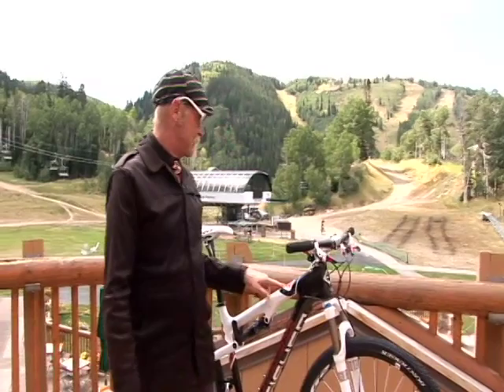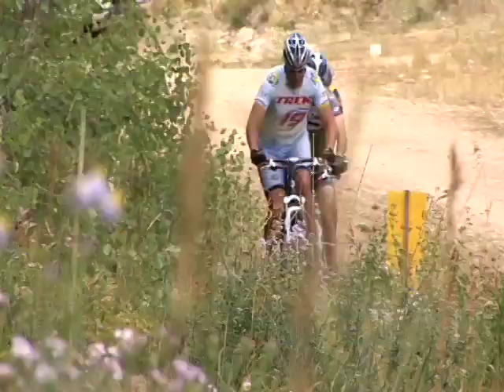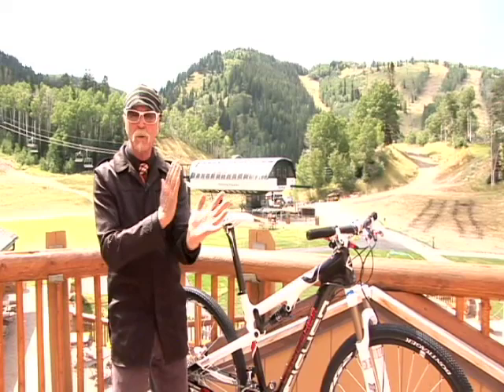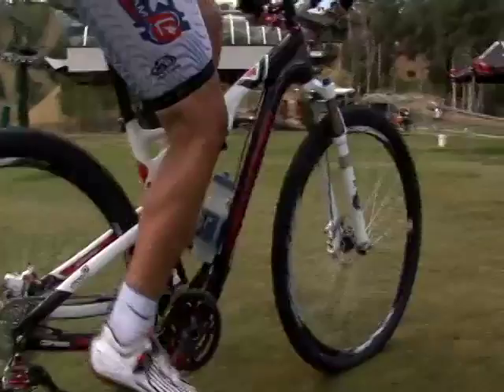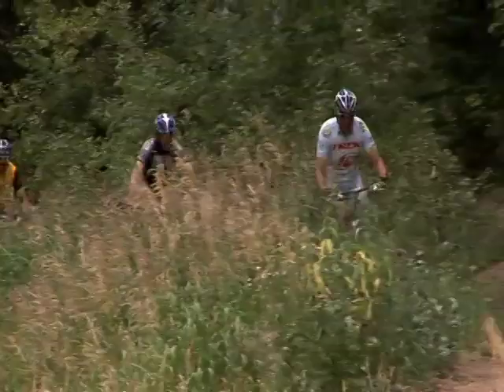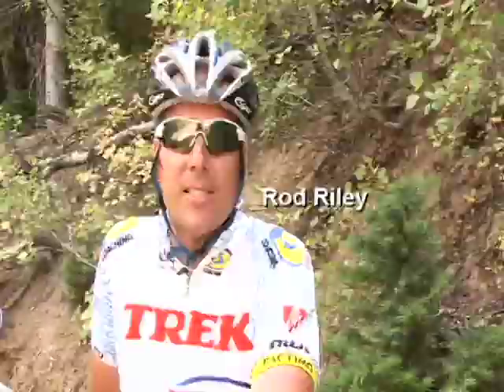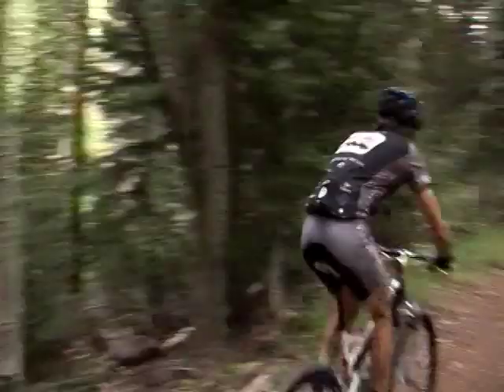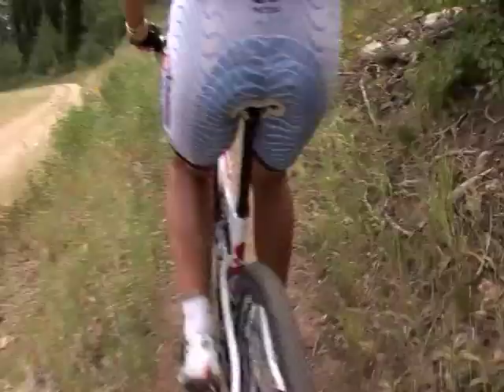Field Test: Gary Fisher Superfly 100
Gary Fisher himself describes it as the fastest bike on the mountain.  We check out the hype, and the reality with our three expert testers.

Produced and shot by Ori Hoffer, edited by Andy Bauman